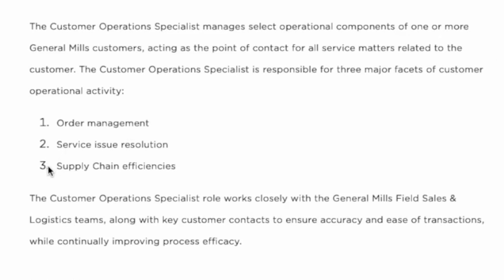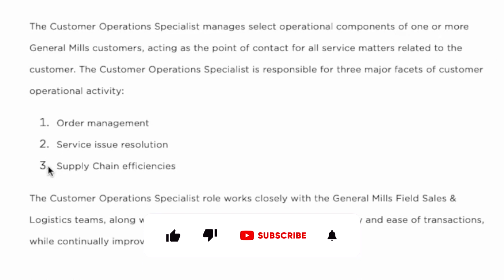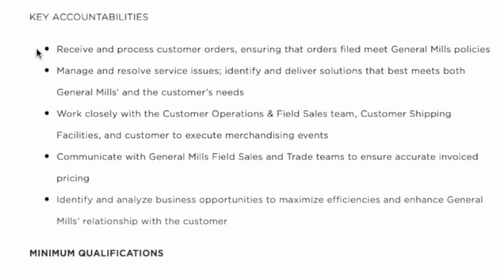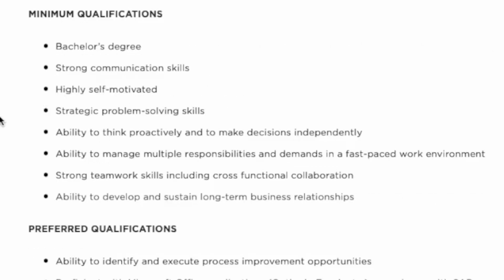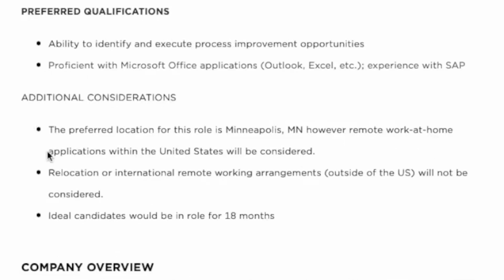GENERAL MILLS Hiring $923 To $1,269 Week Processing Orders Remote Work From Home Job | USA Only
If you are a cereal lover then maybe this work from home job would be a perfect fit for you. In this video I am sharing a remote work from home position that General Mills has open processing orders. They are paying anywhere from $923 to $1,269 a week. This position is for candidates in the USA only. Links to apply are below.

General Mills Customer Operations Specialist - USA - (processing orders) - $48,000 to $66,000 - Bachelor Degree